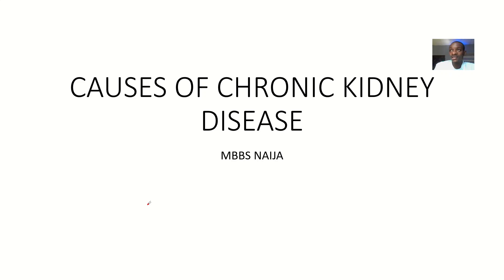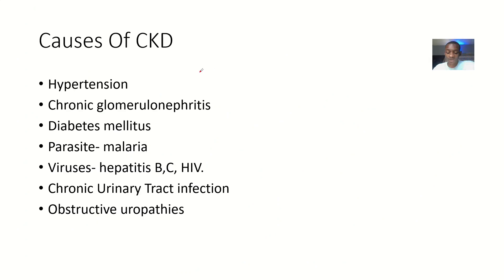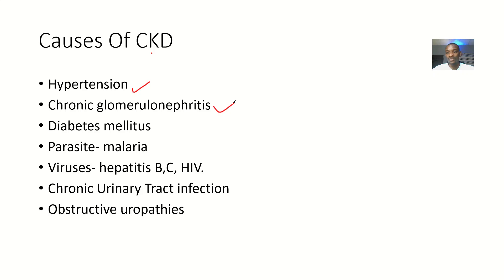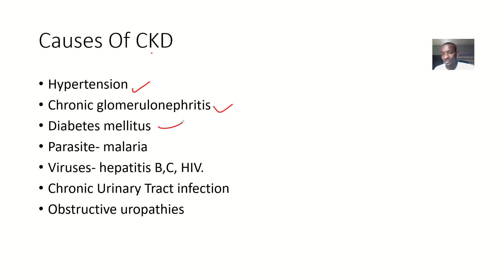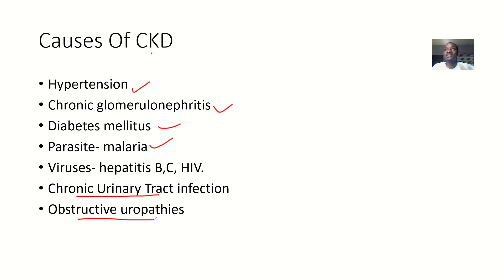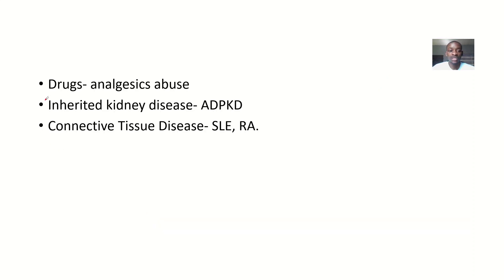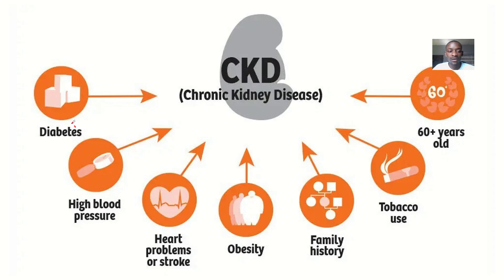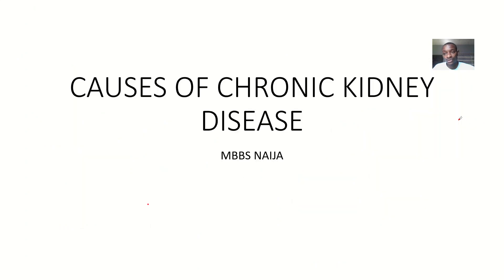Causes of Chronic Kidney Disease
Chronic Kidney Disease (CKD) can be caused by a variety of factors, including:

1. Diabetes
2. Hypertension
3. Glomerulonephritis (inflammation of the kidney filters)
4. Polycystic Kidney Disease (PKD)
5. Chronic urinary tract infections
6. Obstructions (e.g., kidney stones, tumors)
7. Vesicoureteral reflux (backflow of urine)
8. Medications (e.g., NSAIDs, certain antibiotics)
9. Toxins (e.g., heavy metals, pesticides)
10. Autoimmune disorders (e.g., lupus, rheumatoid arthritis)
11. Genetic disorders (e.g., Alport syndrome)
12. Aging
13. Cardiovascular disease
14. Obesity
15. Smoking

These factors can lead to:

1. Nephron damage
2. Fibrosis
3. Inflammation
4. Oxidative stress
5. Apoptosis (cell death)

Resulting in:

1. Reduced kidney function
2. Decreased glomerular filtration rate (GFR)
3. Increased waste buildup in the blood
4. Fluid and electrolyte imbalances
5. Progression to end-stage renal disease (ESRD)

Early detection and management can help slow or halt CKD progression.